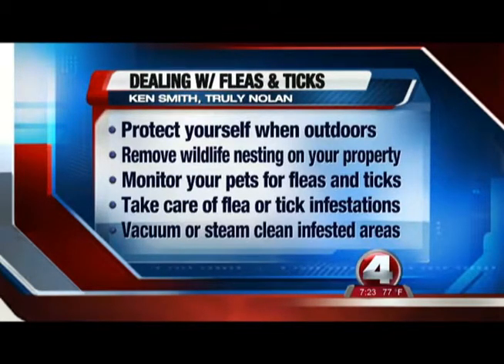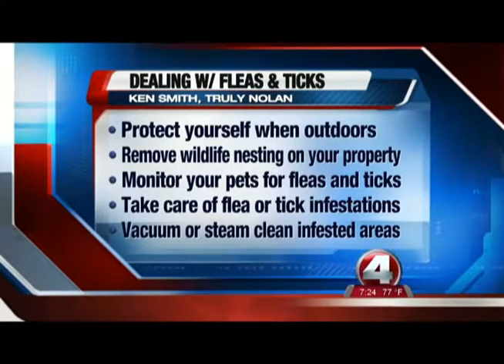WFTX-FOX Fort Myers Segment Featuring Ken Smith - Fleas + Ticks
TV interview on WFTX-FOX featuring Ken Smith discussing fleas and ticks that aired Tuesday, September 3, 2013.